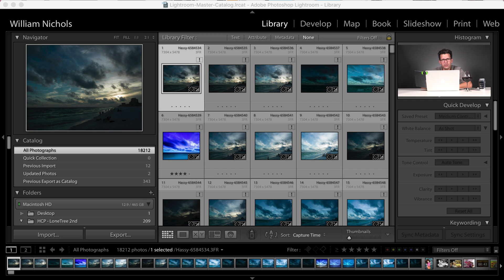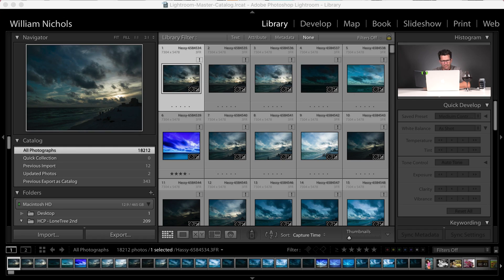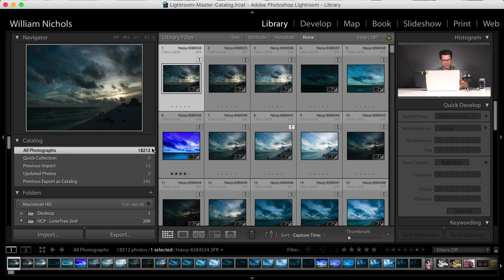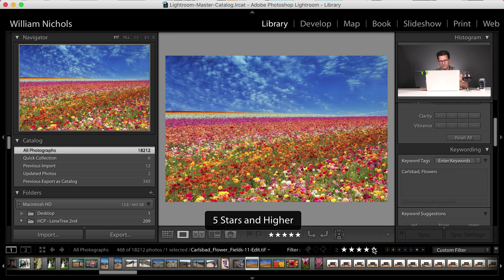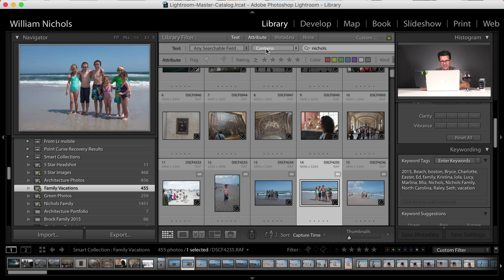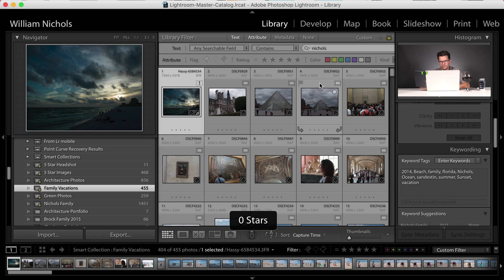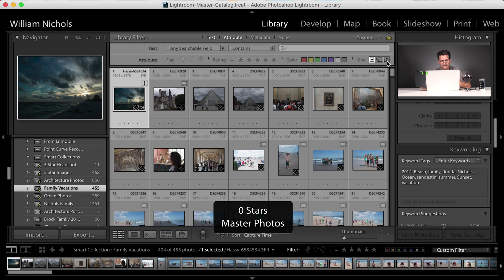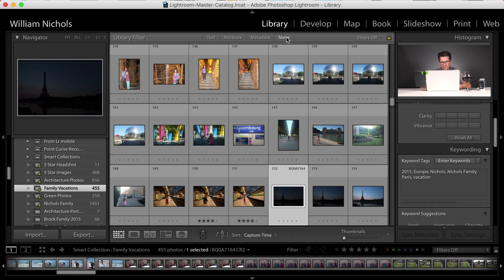Let's talk Lightroom Part 11 - Finding images / using filtering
Finding Images / Using Filtering

Lightroom has very powerful tools for finding images in your catalog.  This isn't an issue when you first start adding images but as your catalog grows with thousands of images over time finding a particular image can become difficult.

Lightroom has some powerful library filtering within the Library Filter bar.  When you are in the library module and have the grid view active you can filter your current catalog, folder or collection based on Text, Attributes or Metadata.  You can also combine properties of each to create complex searches.

When you are searching for images by text you can tell Lightroom to search in "Any Searchable Field", Filename, Copy Name, Captions, Title, Keywords and many other potential text areas.

Using the Metadata filters you can search by particular date taken, cameras used, lenses used, focal length, shutter speed and a number of other criteria.

You can also save your presets that you create for future searches.

Learning the different ways to search will save you a lot of time in trying to find images down the road.

Gear used in the video:

Camera:
Can C100MKii W-24-105:

Tripod:
Benro S8 Video Tripod Kit

Mic:
Rode VideoMic Pro:

Screen Recording
Screenflow: